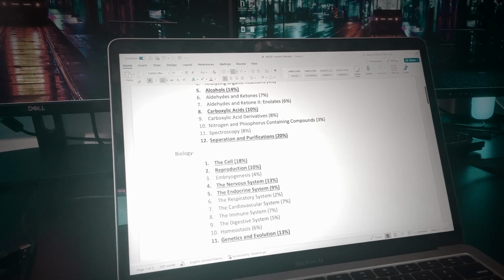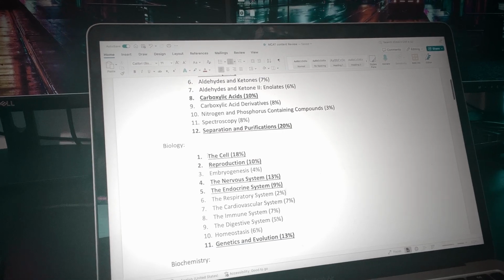10 Steps To Do Content Review (The Right Way)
If you are watching videos, highlighting, or writing down notes for content review you might be doing it wrong. In this video I want to share with you guys the right way of doing your MCAT Content review so you only take the MCAT once. If you are new to the channel, my name is Sai and I am a first year medical student, MCAT tutor and advisor for pre meds.
0:00 Intro
0:19 Step 1
1:09 Step 2
1:39 Short Term & Long Term Goals
1:56 Step 3
2:17 How Many Chapters/Day?
2:30 Step 4
3:06 Step 5
3:29 Why Videos Might Not Work
4:18 Step 6
4:35 The Forgetting Curve
5:03Step 7
5:25 Make Connections
6:04 Step 8
6:30 Step 9
7:00 HubermanLab and The MCAT
7:54  Step 10